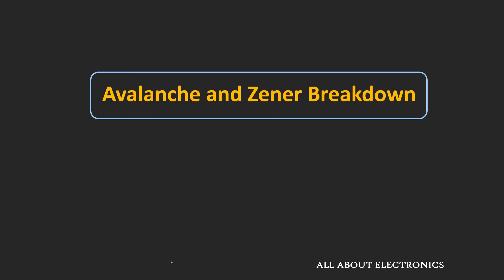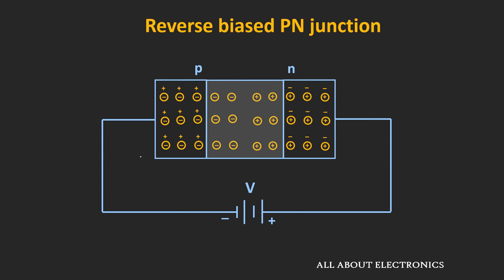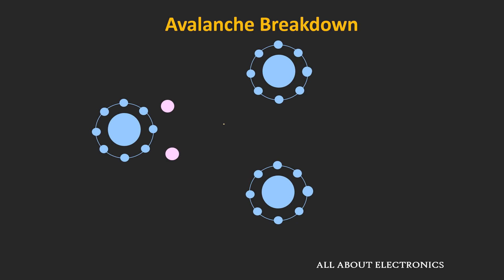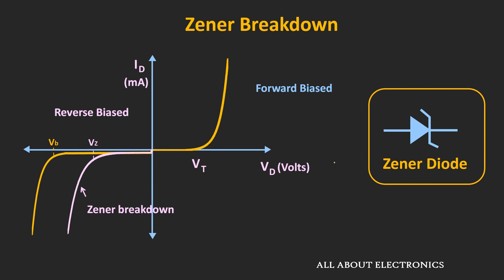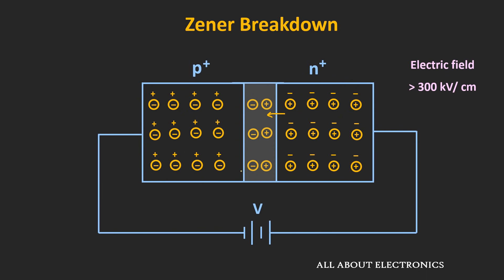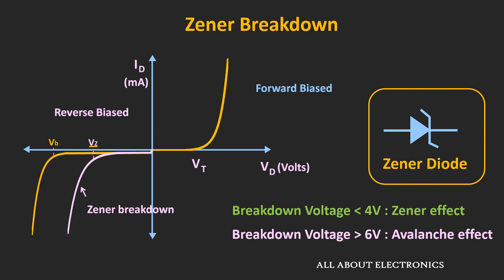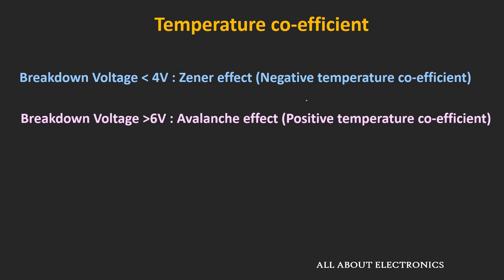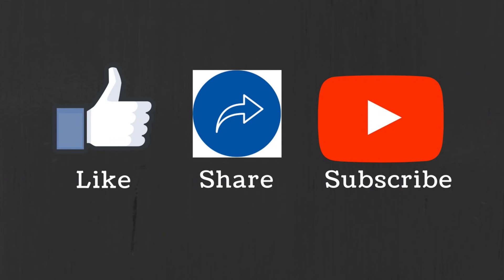Avalanche Breakdown and Zener Breakdown Effect Explained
In this video, the avalanche breakdown and Zener breakdown effects in the PN junction diode have been explained.
By watching this video, you will learn the following topics:

0:15 Avalanche breakdown effect

4:18 Zener diode and Zener breakdown effect

7:41 Effect of temperature of Avalanche and Zener breakdown voltages

The Avalanche breakdown effect:

In the reverse bias condition, when the applied voltage across the PN junction diode, is more than the breakdown voltage (Vb) then suddenly a reverse saturation current shoots up.
Because at the applied breakdown voltage the electric field in the depletion region will be much stronger. And due to this electric field, the minority charge carriers will get accelerated. And due to enough kinetic energy, when they collide with the silicon atoms in the crystal, they can knock out the bound electrons of the atom. Under the influence of electric field,  the knocked out electrons (along with the previously accelerated electrons which have knocked out them) will again collide with the other silicon atoms and will knock out the bound electrons.

So, in this way, due to this impact ionization, a lot of minority charge carriers are generated in the depletion region. And due to that, the minority current will increase drastically. So, this effect is known as the avalanche breakdown effect and the voltage at which it occurs in know as the breakdown voltage. The Avalanche breakdown effect is seen in the lightly doped didoes.

Zener Breakdown effect:

The Zener effect is usually seen in the heavily doped diodes. (e.g Zener diodes)
In heavily doped diodes the depletion region is much narrower than the normal diodes. So, in reverse bias condition, at a specific voltage, the electric field in the depletion region will be so strong that, the strong electric field can knock out the bound electrons of the silicon atom. And due to that, the electron-hole pair is created in the depletion region. And these due to this additional minority carriers there is a sudden rise in the reverse saturation current.
This effect is known as the Zener breakdown effect.
And the voltage at which this effect occurs is known as the Zener voltage.
The Zener effect occurs at the lower voltage than the avalanche effect. And in the Zener diodes, depending on the breakdown voltage, both effects are visible.
For the Zener diodes, whose breakdown voltage is in the range of 4-5 V, the Zener effect is predominant.
While for the breakdown voltages, beyond 6V, the avalanche effect is predominant.

Effect of temperature on Zener and avalanche breakdown voltages:

As temperature increases, the Zener breakdown voltage reduces.
While with temperature, the avalanche breakdown voltage increases.

This video will be helpful to all students of science and engineering in understanding the avalanche and Zener breakdown effect in PN junction diode.